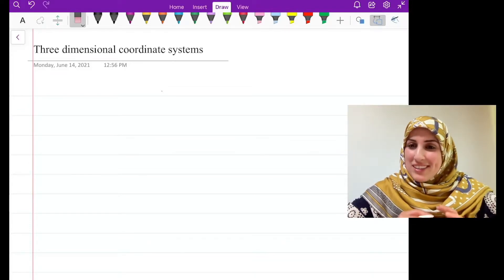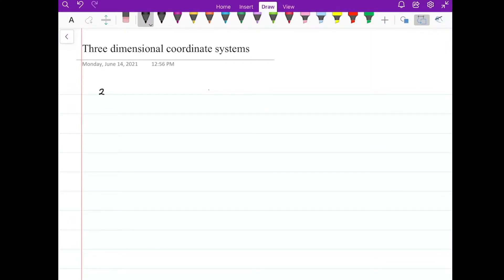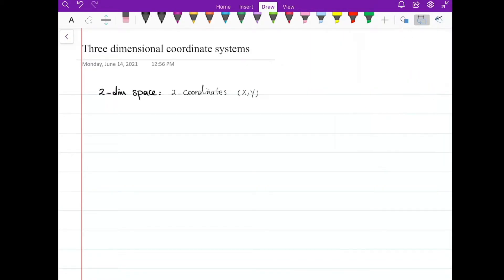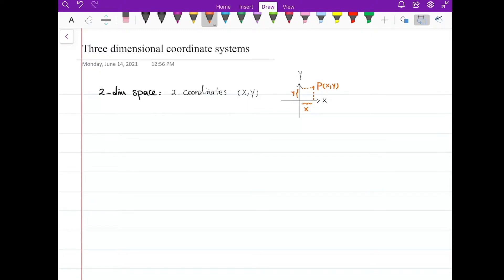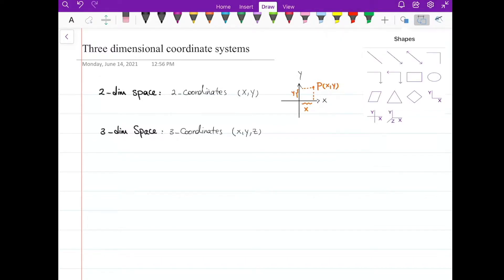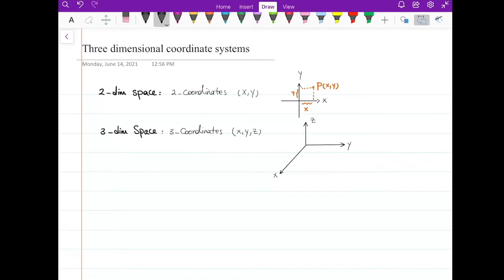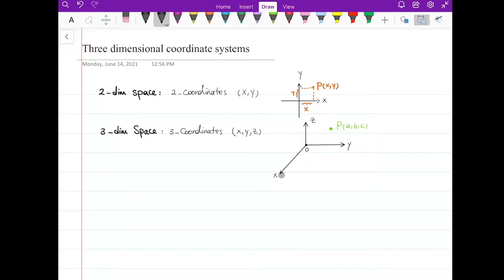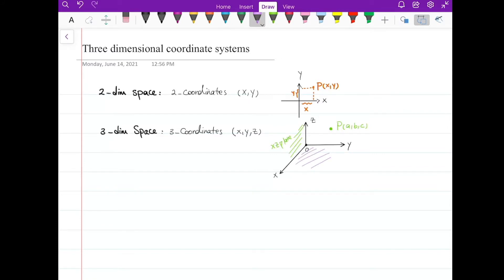3 dimensional coordinate system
This lecture is a part of the course, multivariable calculus.

 In this video, we talk about the 3-dimensional coordinate system,  how to position points in space, and how to label the axes using the right-hand rule.